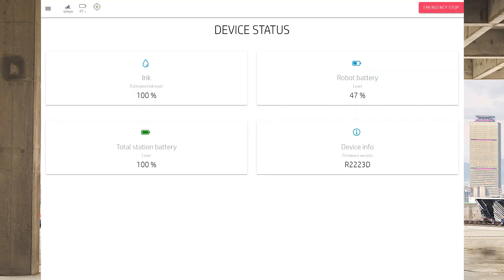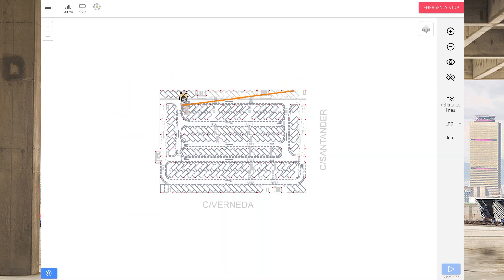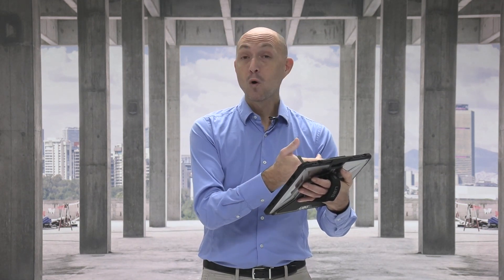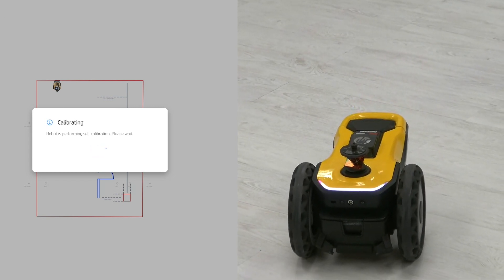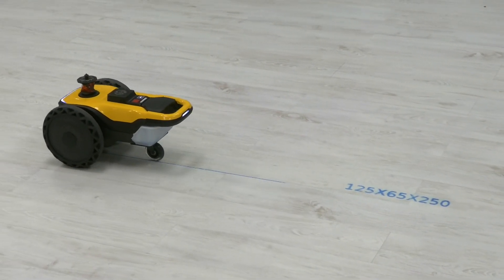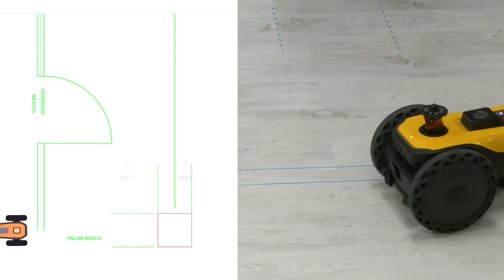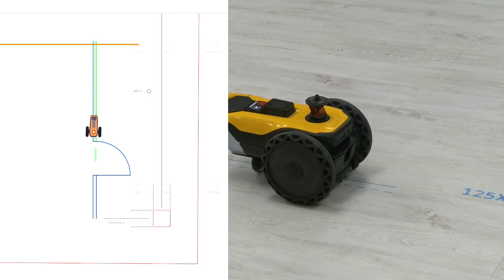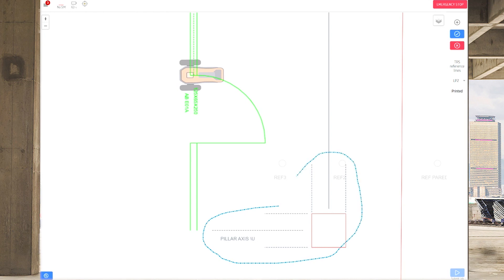HP SitePrint demo video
Robotic construction equipment is one of the most relevant construction industry trends, with modern technology used in building construction. HP SitePrint is HP's robotic solution for autonomous layouts in construction. Paired with a robotic total station, this construction robot makes construction site layout easy and efficient.